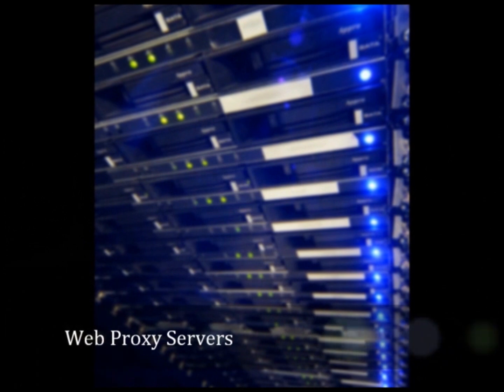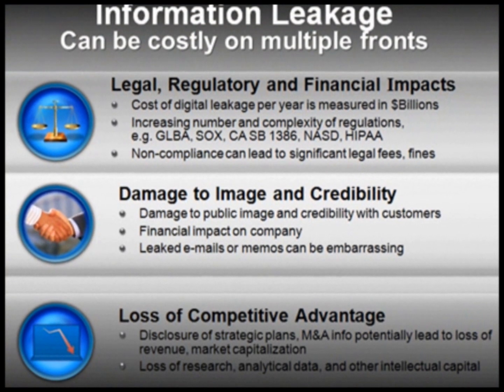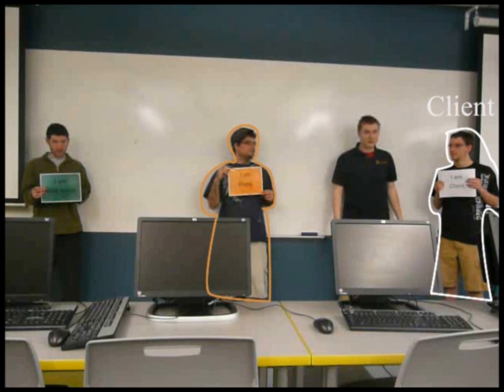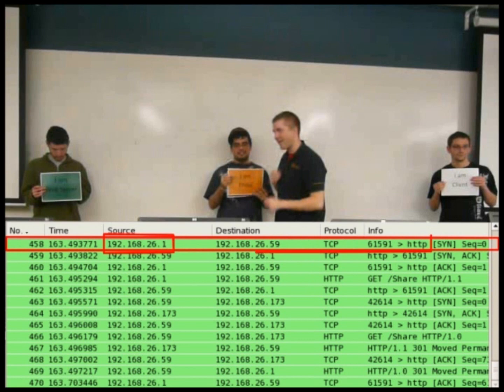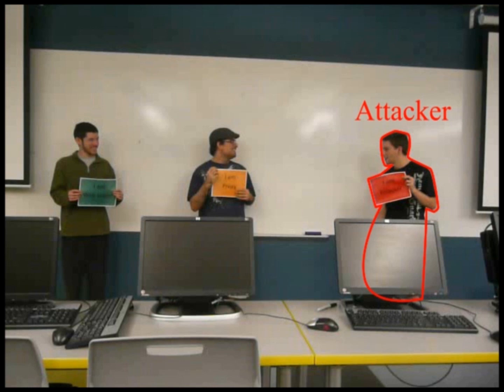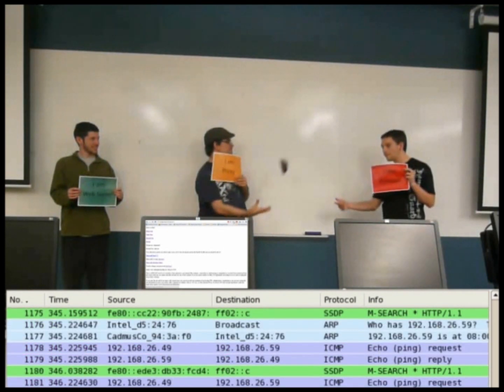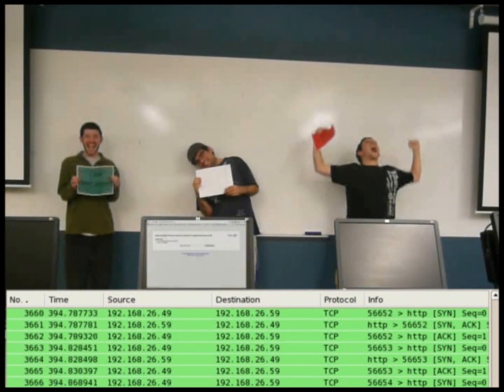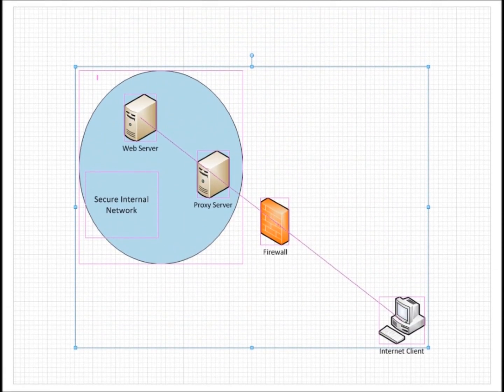Web Server Reverse Proxy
By: Michael Garcia and Andrew Becklo
The topic of proxy servers is of importance to network security and architecture. We will create a proxy web server using Squid to secure our internal network. This proxy will perform tasks such as redirecting packets by stripping of the header information of the inbound traffic, process the packet into raw data, and then add its own header information to send to the corresponding machines. We will point out the strengths and weaknesses of our design how we could possibly improve on it. We will create deliverables such as instructions of every step to correctly implement this design, a short video about our project, and a short paper of what we have learned by doing this project, what we would do differently, and what conclusion we drew from it.